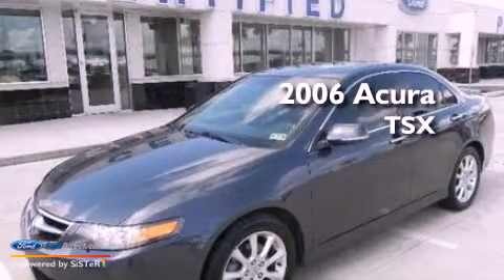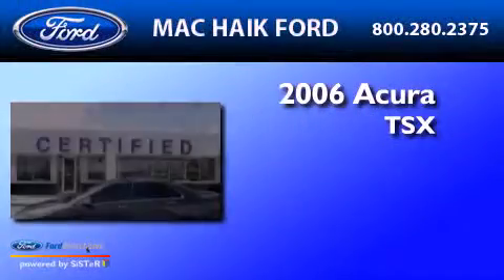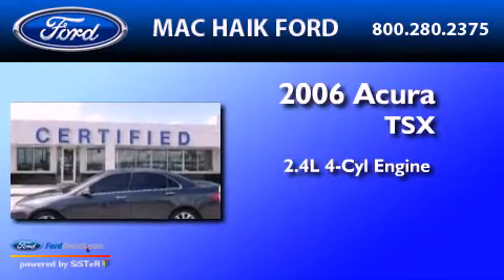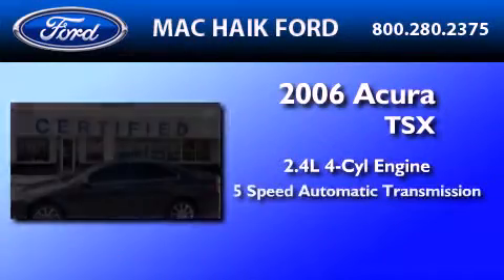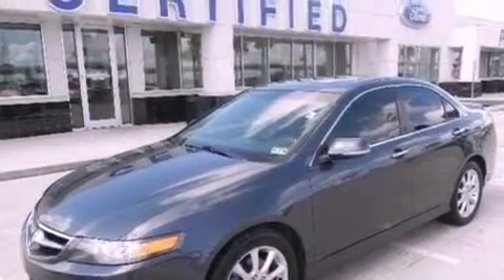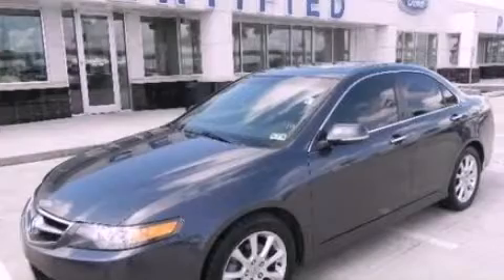Used 2006 ACURA TSX Houston TX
Year : 2006
 Make : ACURA
 Model : TSX
 Engine : 2.4L I4 16V MPFI DOHC
 Trans . : 5-SPEED AUTOMATIC
 Exterior : CARBON GRAY PEARL
 Miles : 90,357

 Stock : D0199B